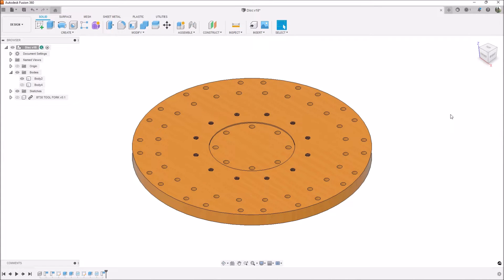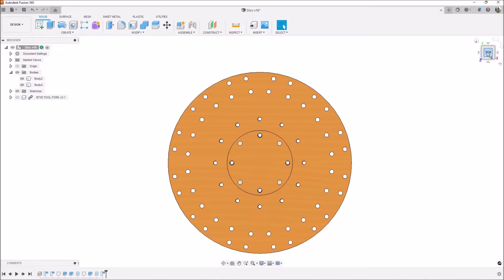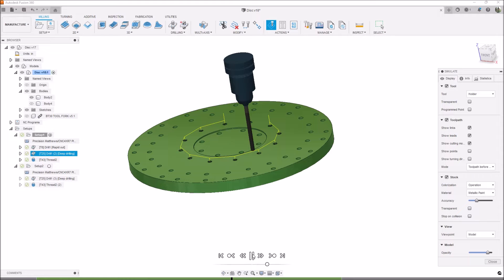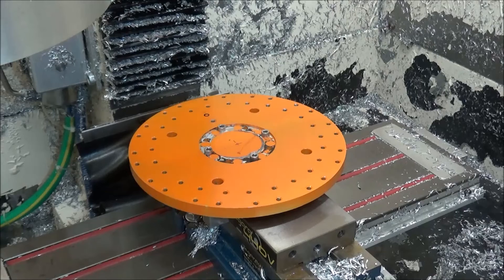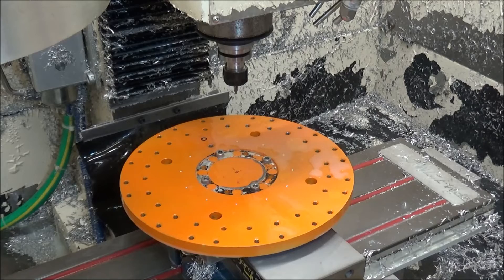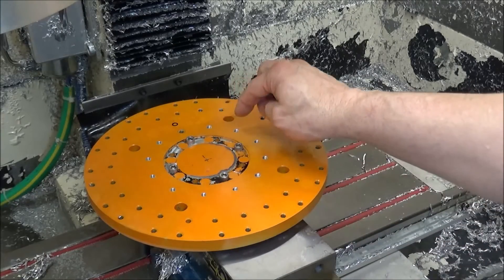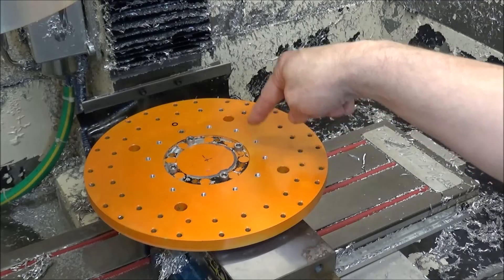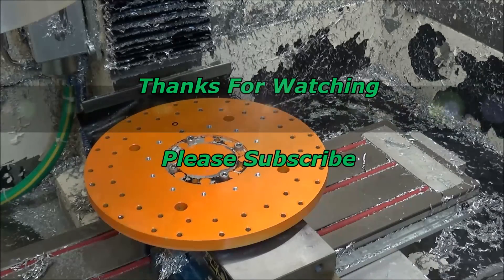MASSO BT 30 ATC Disc Modification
MASSO BT 30 ATC Disc Modification, In this video I go over the modifications needed to the fork disc.